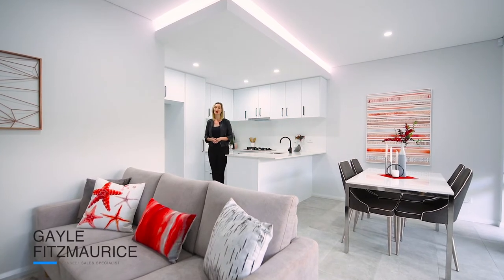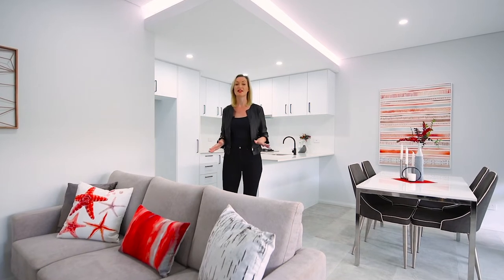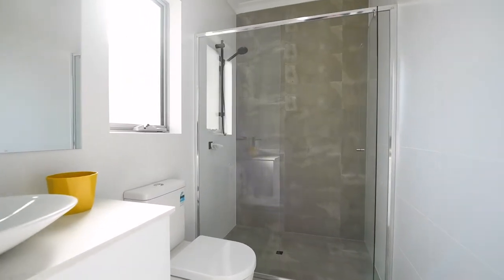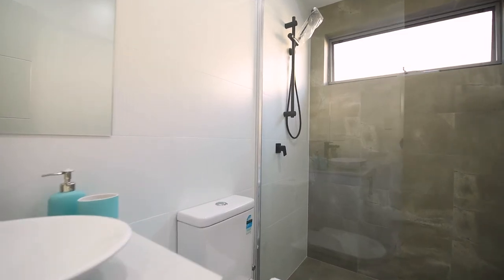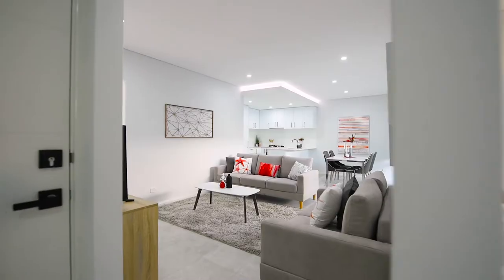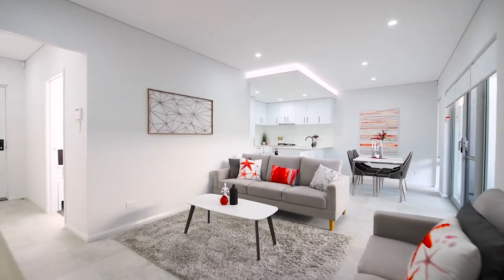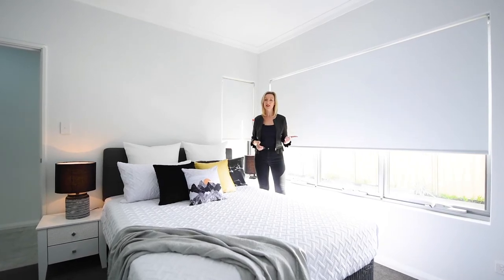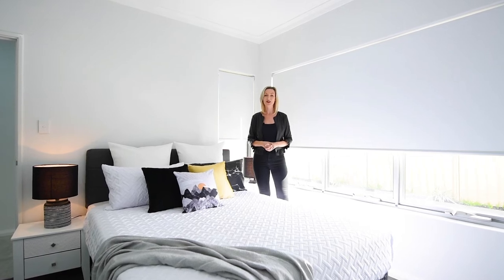Real Estate - 19b Kenwick Way, Balga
Immaculate designer villa spares no expense!
19B Kenwick Way, Balga. 3x2x2. $329,000 - $349,000
Gayle Fitzmaurice - 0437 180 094

This stunning designer villa is superbly presented throughout with no expense spared on upgraded, high-end appointments throughout. Chic marble-look floor tiles star in the open-plan living/dining area, all three generous bedrooms feature premium carpet with plush 10mm underlay, and soaring 33-course ceilings throughout accentuate the luxurious sense of light and space. Entertaining is a pleasure in the fully paved low-maintenance courtyard, and you’ll also love this convenient location that’s a short stroll to bus stops, North Balga Primary School and Princess Wallington Reserve, 3km to Stirling Central Shopping Centre, and 5.4km to Warwick train station.
-- Striking open-plan living/dining area is beautifully presented in crisp white
-- Designer gas kitchen with premium Bosch appliances and soft-close cabinetry
-- Bright master bedroom features a sliding built-in robe and sleek modern ensuite
-- Generous second and third bedrooms also feature large sliding built-in robes
-- Low-maintenance paved courtyard with covered patio and easy-care garden bed
-- Internal laundry with stone bench top, overhead cabinetry and courtyard access
-- Double lock-up garage with internal shopper’s entry and storage space

Quality is the keyword here with upgraded finishes and fittings throughout including Caroma matte black tapwear and stone bench tops to the kitchen, both bathrooms and laundry. LED lighting creates a luxurious modern feel, and Clipsal electrical wiring throughout cuts no corners.

An alarm system will ensure your peace of mind; there is split-system air conditioning to the living/dining area and master bedroom; and premium skirting and blinds throughout add the final polish to this impressive designer residence.

Call Gayle Fitzmaurice at Gayle Fitzmaurice Real Estate on 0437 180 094 to organise your inspection today.